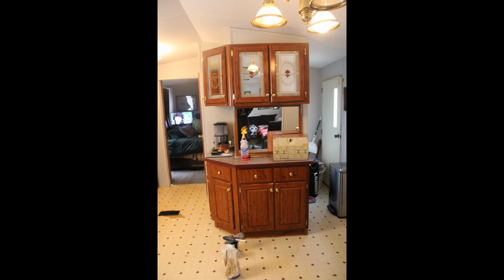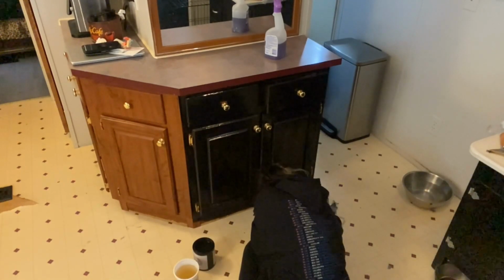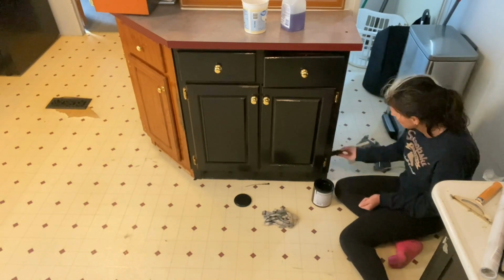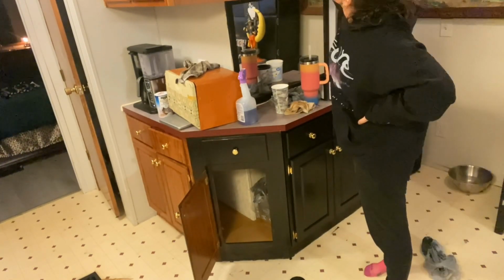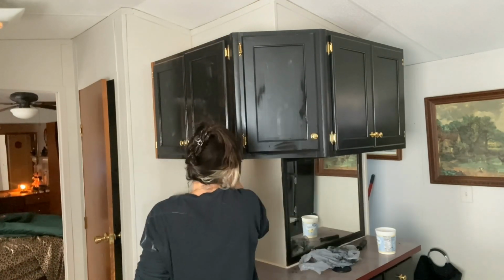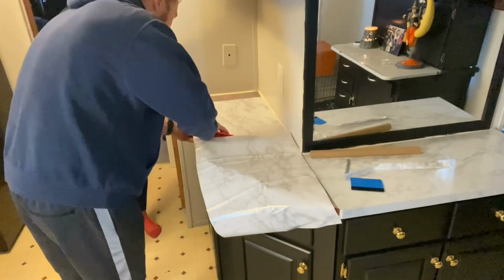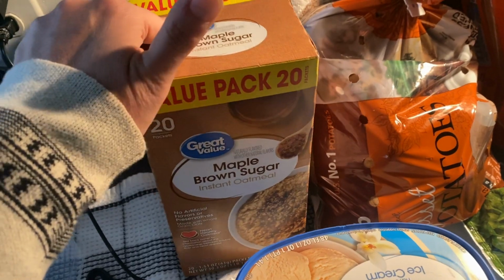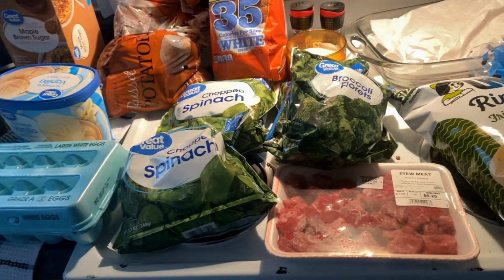1997 Single Wide Trailer Cabinet Update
Come with me as I clean my singlewide mobile home located in the Appalachian Mountains!